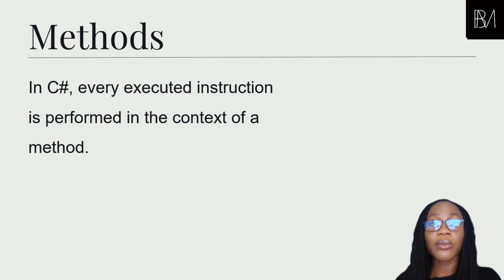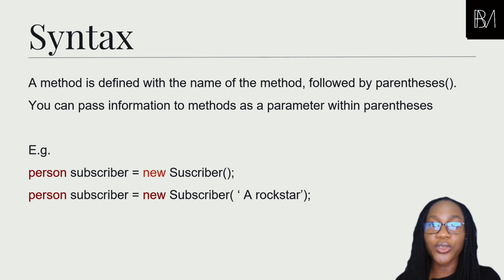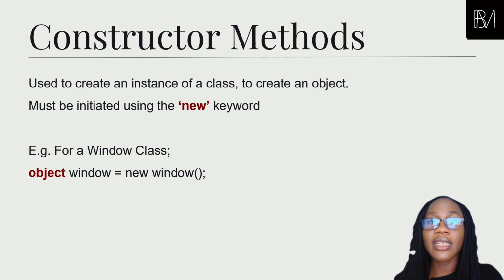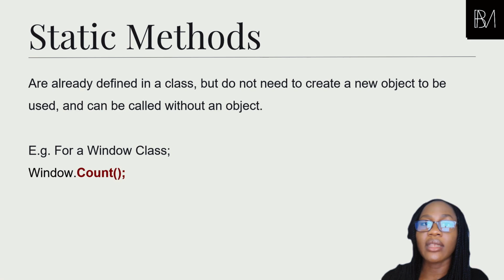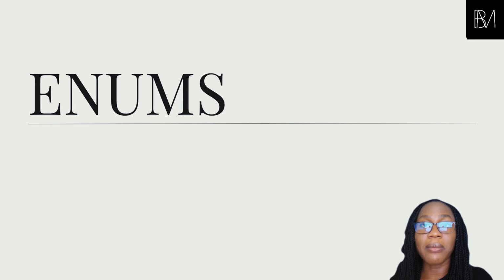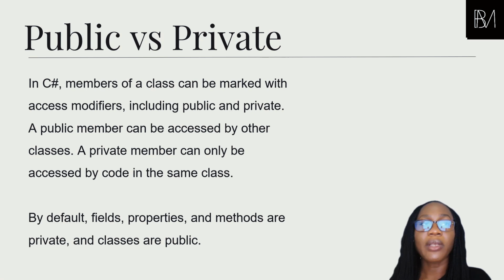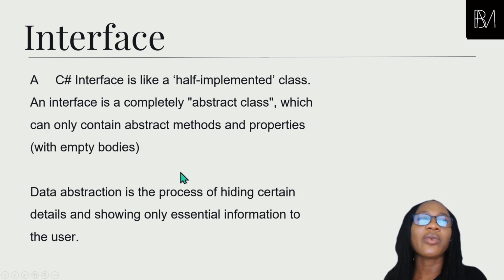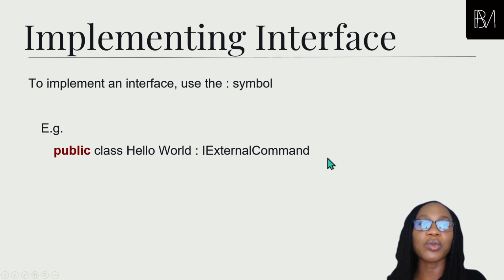C# Syntax for Complete Beginners: Methods, Enumerations and Interfaces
Congratulations! You have made it to the  very last video in the complete beginner series. In the next video we will be converting our previous Hello World command into  a custom tab/application in Revit.

Spend as much time as you possibly can grasping the fundamentals, it will make coding a lot easier when we get started!